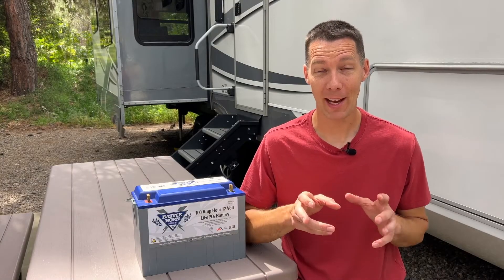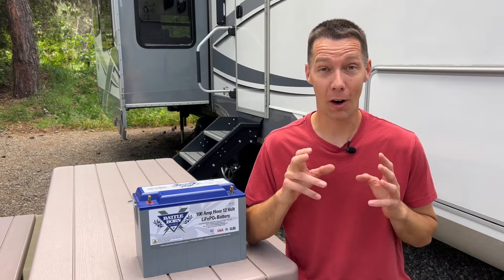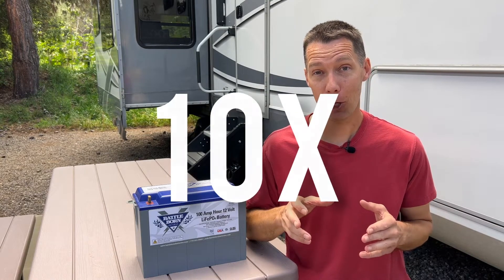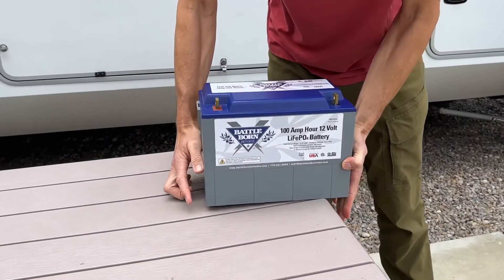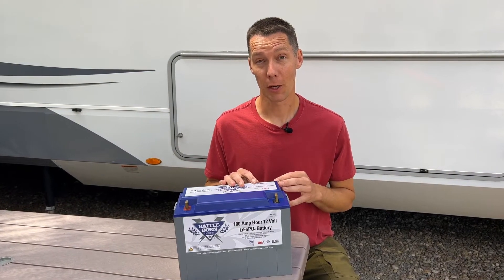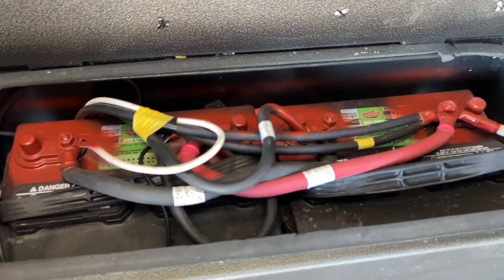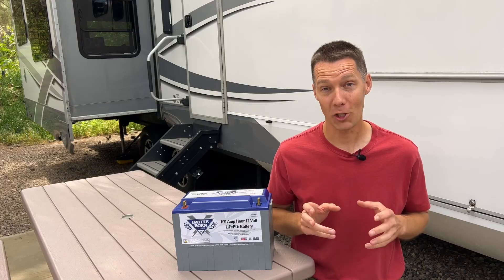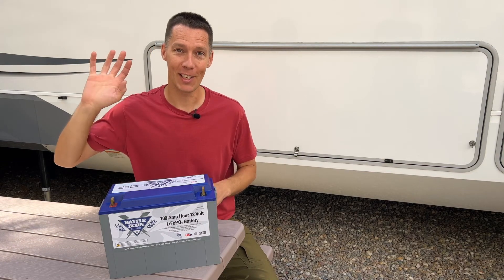Upgrade Your RV Power System: Hassle-Free with Battle Born Battery | Inverter Wiring Diagram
In this video, I cover how Battle Born Battery saves RVers time, hassle and money while comparing these lithium batteries to standard lead acid batteries.

In this video:
0:00  Battle Born Batteries
0:15  Comparing lithium to lead acid batteries
1:42  Why I choose Battle Born batteries
2:22  Fit into existing battery location
2:47  Customer Service is EXCELLENT
3:12  My wiring diagram

🔗 Links and additional information we mentioned in the video:

All the products we talk about in our videos are organized for your convenience. Look for our personal comments in the lower righthand corner of each product.